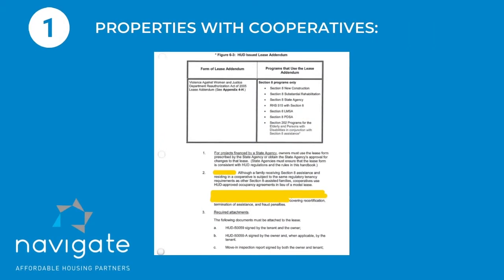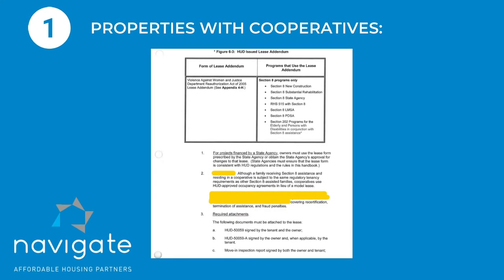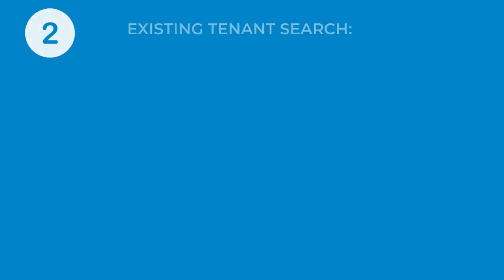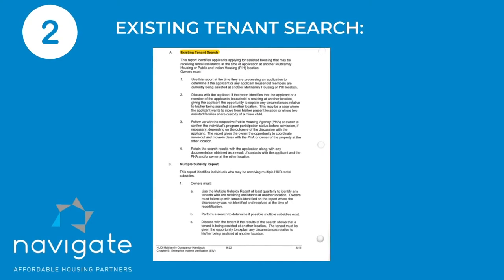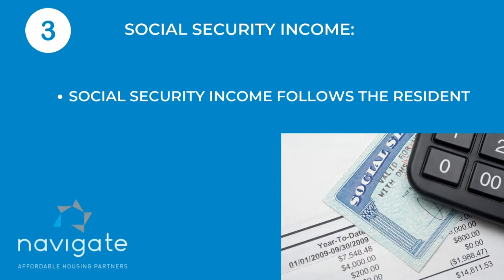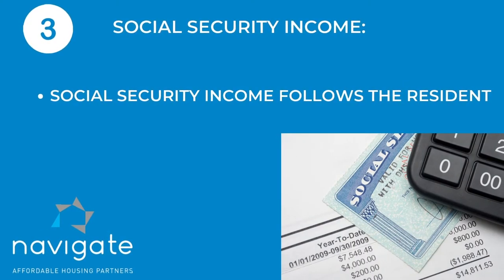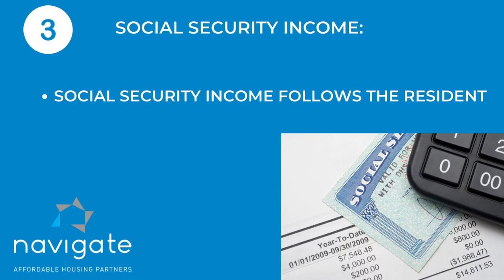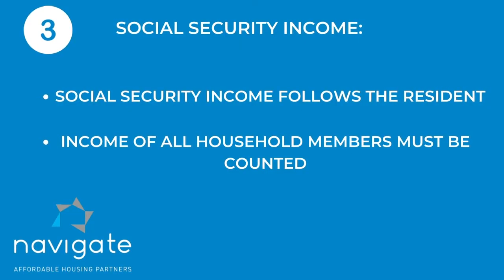TuesdayTip: More Common Findings During MOR Process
We reveal three more common findings during our summer series highlighting the MOR process in this week's